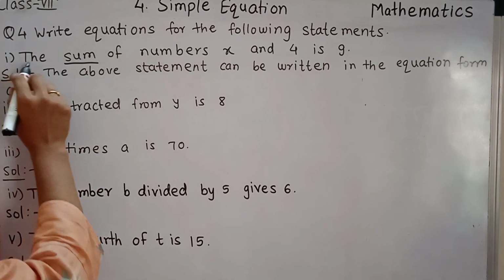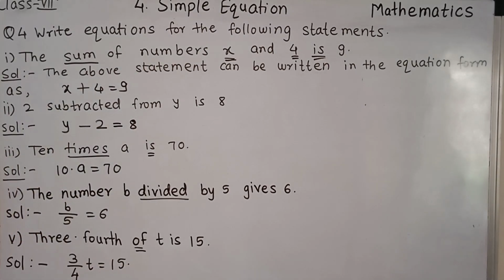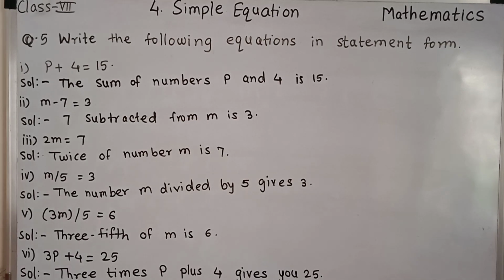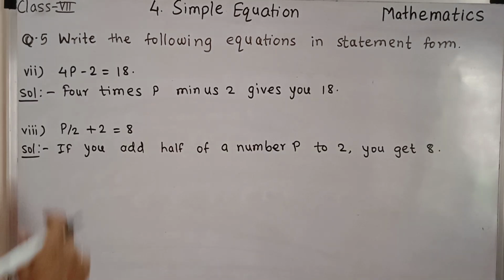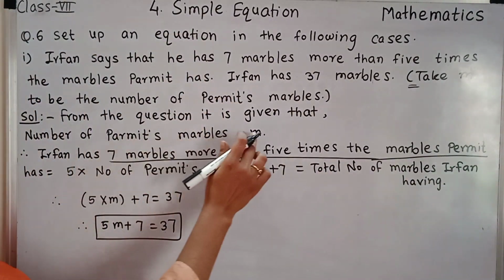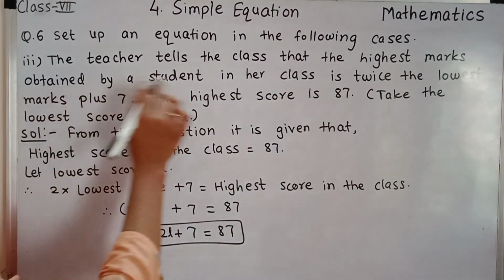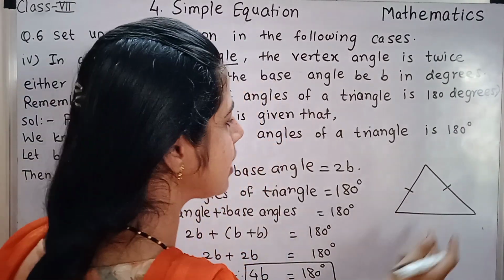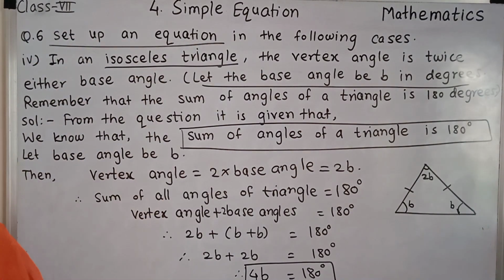Exercise 4.1 Q No 4/5/6 l Class 7 l CBSE l Mathematics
Class: 7
Subject: Mathematics
Chapter: 4. Simple Equations
Topic Name: Exercise 4.1(Q. No. 4/5/6)